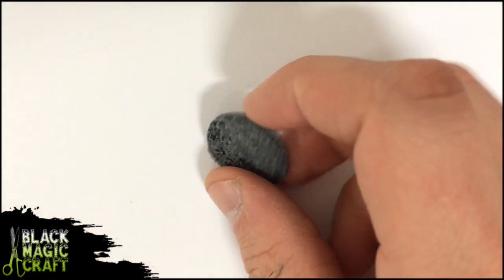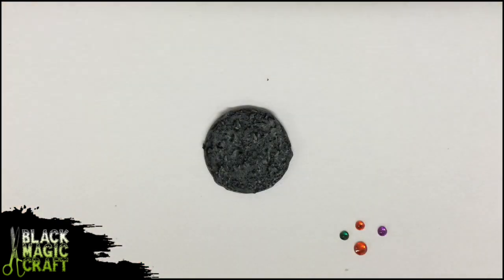Treasure Piles For D&D Tutorial (Episode 04)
How to make simple treasure piles for Dungeons & Dragons, Pathfinder, or other tabletop role playing games.

Black Magic Craft title music by Black Magic Craft